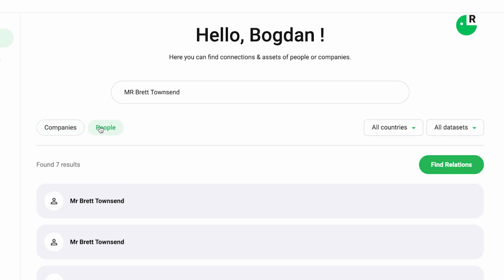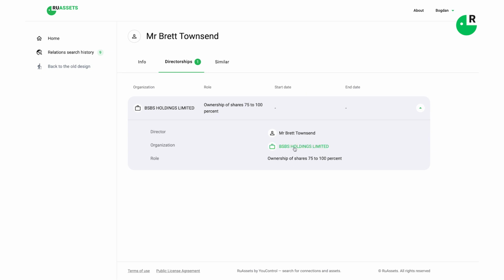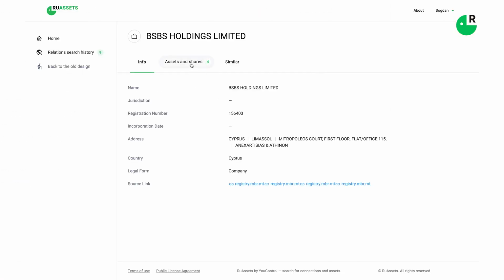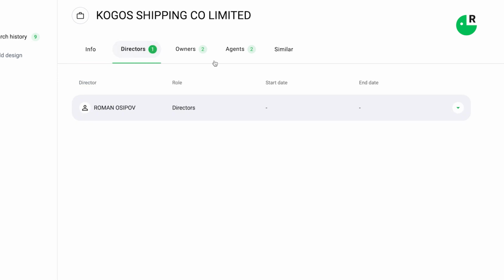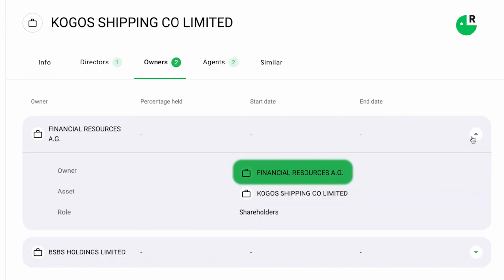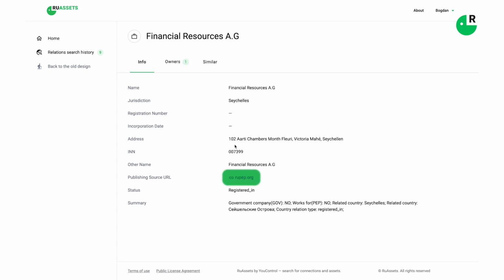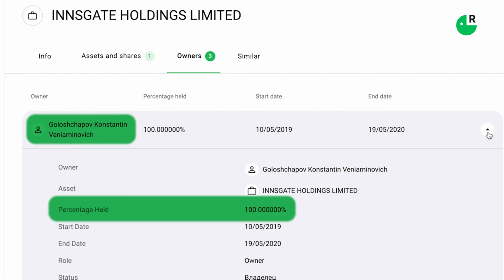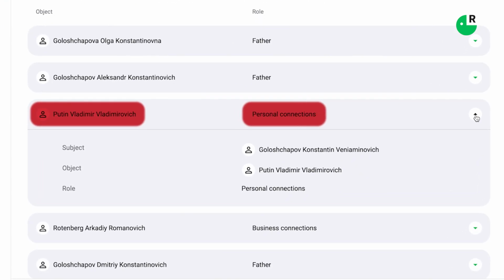How to use RuAssets system. Tutorial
RuAssets
is an international tool for searching for Russian and Belarusian assets to inspect, freeze accounts, and seize the property.
Protect your business from financial losses, legal sanctions, and reputational losses that may result from cooperation with Russian and Belarusian companies and individuals subject to sanctions. The service was developed by the IT company YouControl.

YouControl is an analytical system for compliance, market analysis, business intelligence, and investigation.